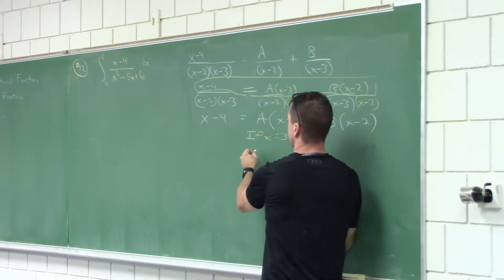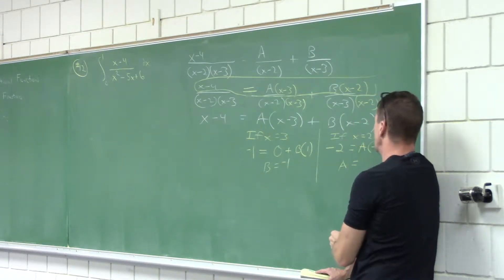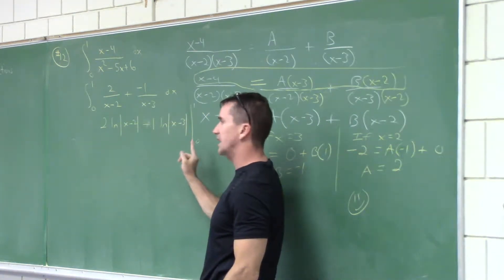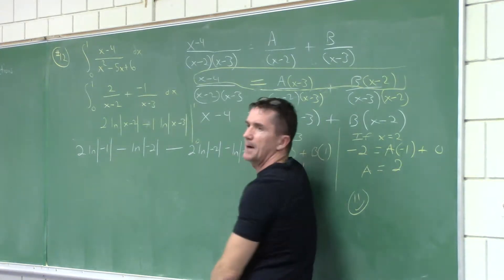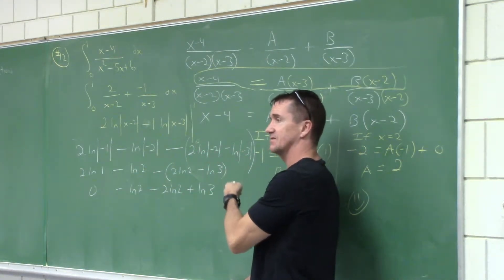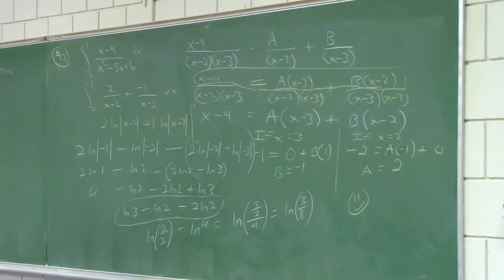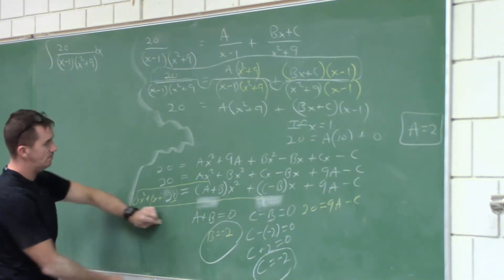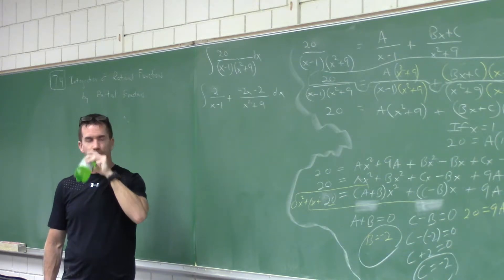Pt.2 Lec #6 Calc 2 MVI 0021